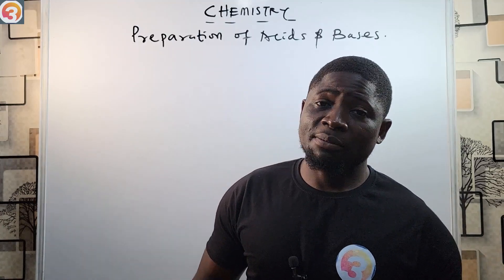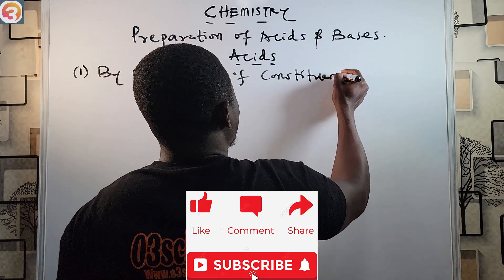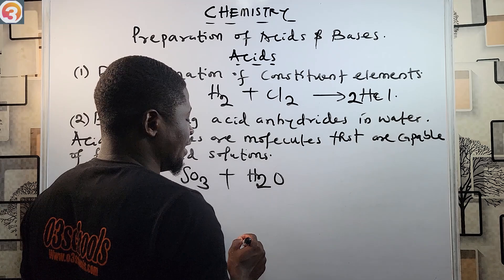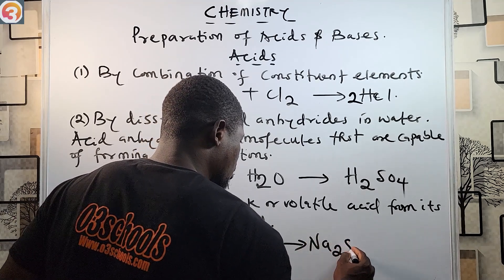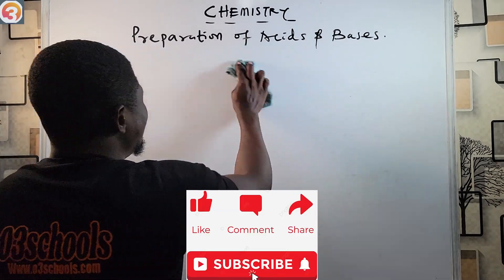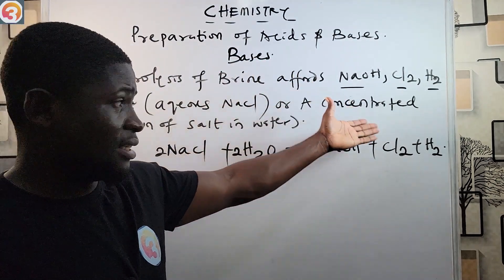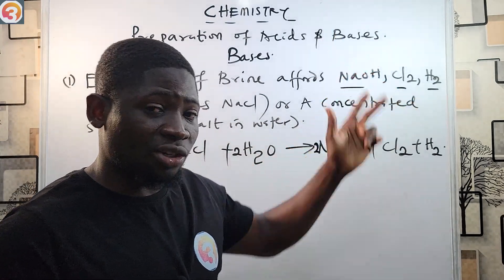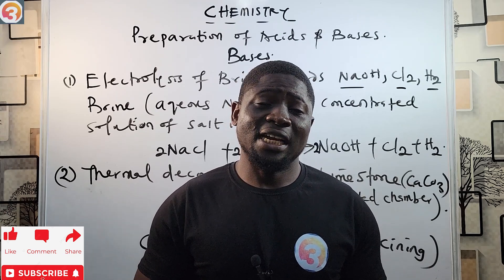JAMB Chemistry 2025 EP 46 - Preparations of Acids and Bases + Likely Exam Questions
🧪 JAMB Chemistry 2025 | EP 46: Preparation of Acids and Bases Explained + Likely Exam Questions & Answers

Welcome to Episode 46 of the O3SCHOOLS JAMB Chemistry 2025 Tutorial Series, your go-to channel for exam-focused Chemistry lessons based on the official JAMB syllabus. In this episode, we break down the laboratory and industrial methods of preparing acids and bases, and guide you through real JAMB-style exam questions with step-by-step solutions.

Understand the exact chemical methods for preparing common acids (like HCl, H₂SO₄, HNO₃) and bases (like NaOH, Ca(OH)₂, NH₄OH) using clear reactions and practical examples.

📘 What You'll Learn in This Video:

Laboratory preparation of acids and bases

Industrial preparation of acids (e.g., Contact process, Ostwald process)

Preparation of alkalis and hydroxides

Balanced equations involved in preparation methods

Safety precautions and lab procedures

Likely JAMB Chemistry 2025 questions and detailed answers

Tips to remember processes like the Contact Process & Titration Method

WAEC, NECO, and GCE Chemistry students

SS2 & SS3 learners preparing for theory and practical exams

UTME aspirants aiming for 250+ in Chemistry

Anyone struggling to differentiate between acid/base preparation methods

💡 Why You Should Watch This Video:
✅ Covers all JAMB-relevant preparation methods for acids & bases
✅ Includes likely and past UTME questions with complete solutions
✅ Fully aligned with the JAMB Chemistry 2025 syllabus
✅ Easy-to-understand examples and balanced equations for exam success